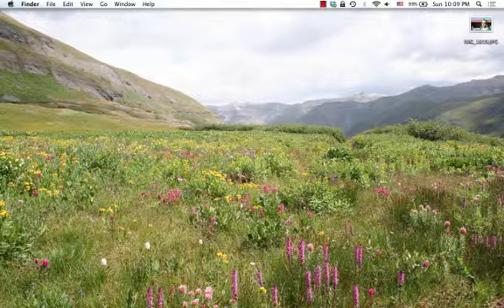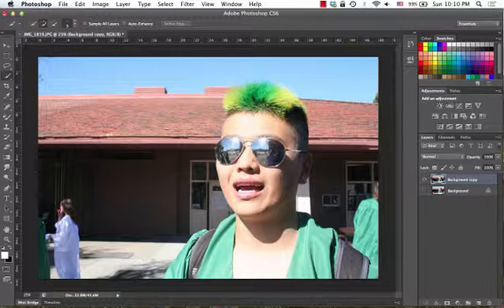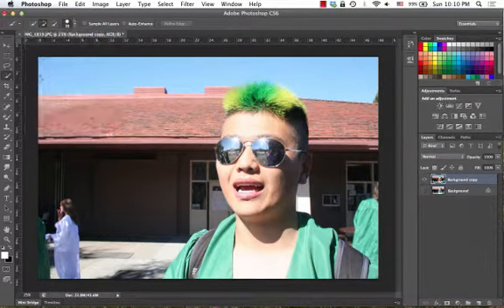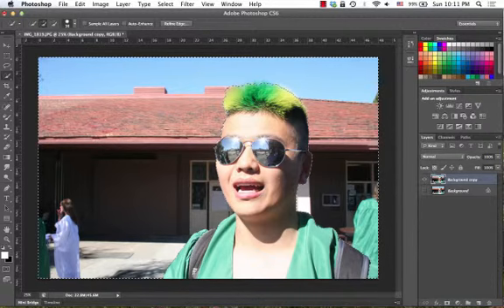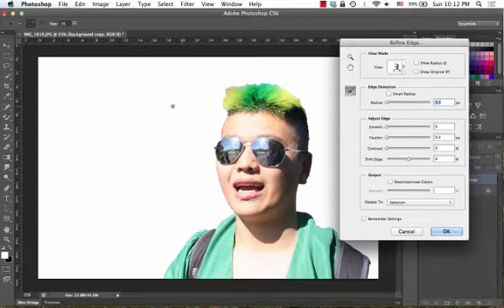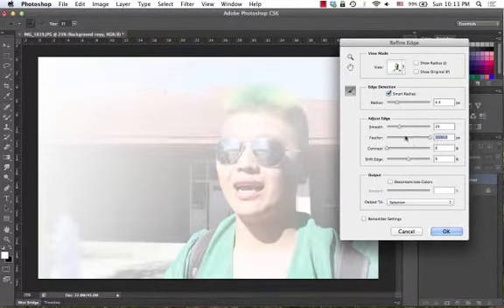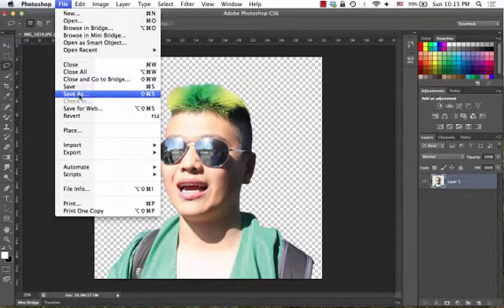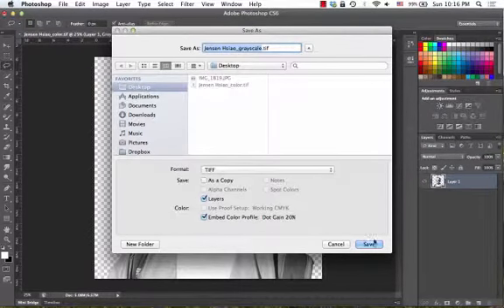How to Photoshop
Made for The Campanile at Palo Alto High School